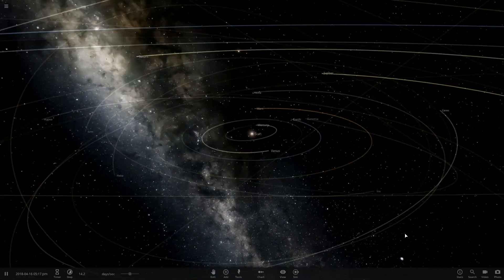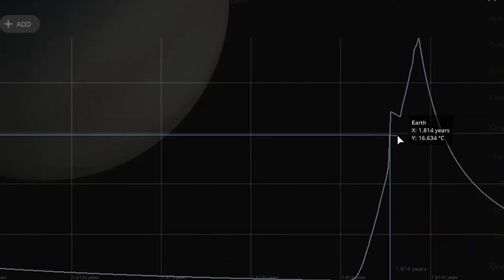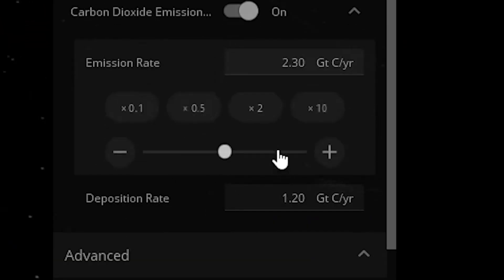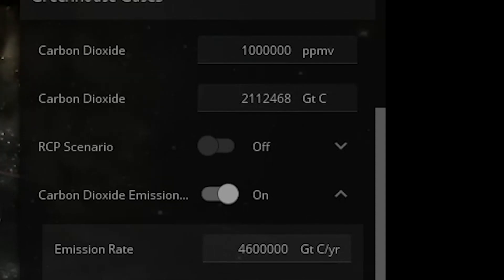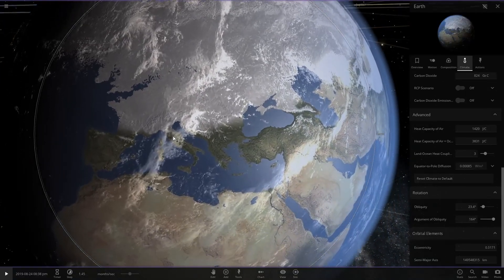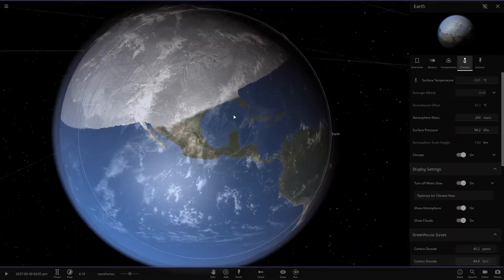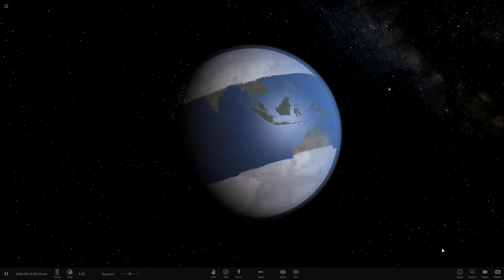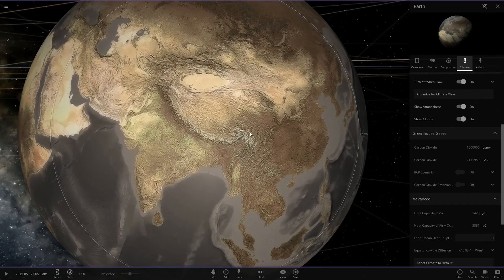What If We Poured 2,112,516 Gigatons Of CO2 Into The Atmosphere? - Universe Sandbox 2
Climate Change and CO2 emissions are a serious topic but what would happen if we suddenly added tons of CO2 to the atmosphere?

Create & destroy on an unimaginable scale... with a space simulator that merges real-time gravity, climate, collision, and material interactions to reveal the beauty of our universe and the fragility of our planet. Includes VR support for HTC Vive, Oculus Rift+Touch, and Windows Mixed Reality.